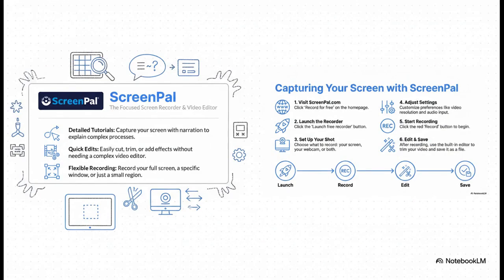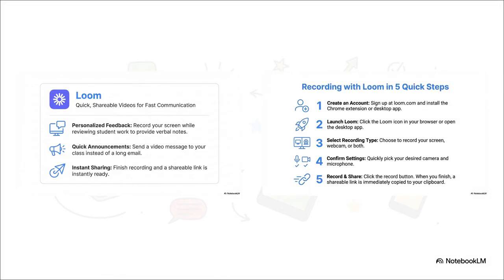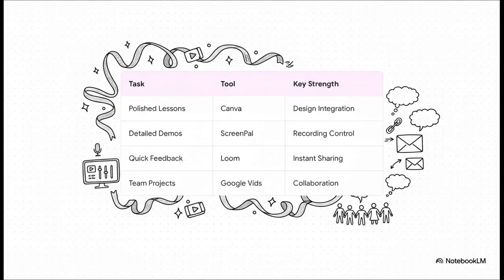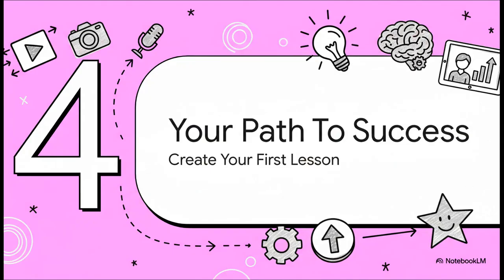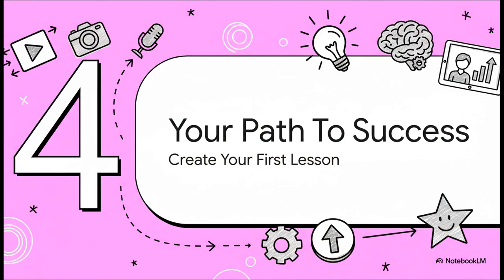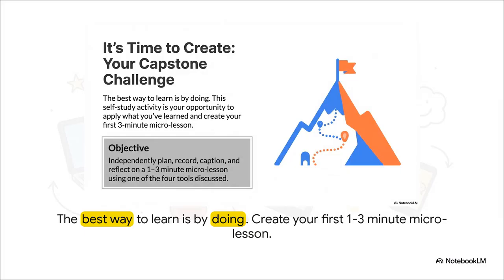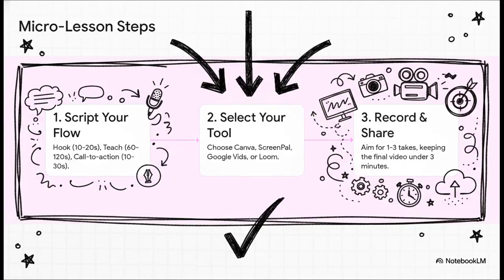Session 7: Boosting Engagement with Video (Canva, ScreenPal, Google Vids, Loom)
Welcome to the seventh video in our course, "Leveraging Technology: Tools to Enhance Instruction and Learning." Today, we tackle the "disengagement" hurdle by opening up a new digital toolkit focused on video creation.

In this session, we debunk the myth that creating video content requires hours of editing and complex software. You will meet four powerful "Teaching Assistants"—@canva  @screenpal  @Google Vids, and Loom—and learn exactly which one to use for specific classroom goals. Whether you need a polished micro-lesson, a quick math demonstration, or instant feedback for a student, this video will help you choose the right tool for the job.

1. @canva: Best for creating polished, "beautiful" micro-lessons with animations and graphics.
2. @screenpal: Best for technical demonstrations (e.g., "How to navigate this website" or "How to solve this equation") with precise drawing tools.
4. Loom Best for speed—sending instant, personal feedback or announcements via a link that is ready the second you stop recording.
5. The 3-Minute Rule: How to script and record effective content without overthinking it.

*Chapters*
00:00:00 Introduction: The Challenge of Disengagement
00:01:42 The Digital Toolkit: Meeting the 4 Tools
00:02:19 Tool 1: Canva (The All-in-One Designer)
00:02:40 Tool 2: ScreenPal (The Technical Demonstrator)
00:03:02 Tool 3: Google Vids (The Collaborative Team Player)
00:03:24 Tool 4: Loom (The King of Speed & Feedback)
00:03:47 Decision Matrix: Which Tool to Use and When?
00:04:30 The Challenge: Your First 3-Minute Micro-Lesson

*Resources*